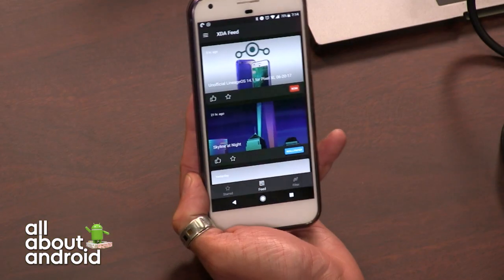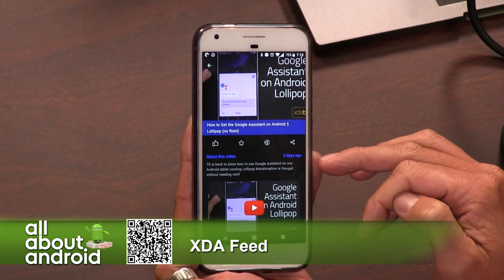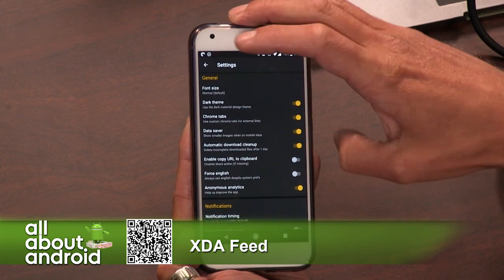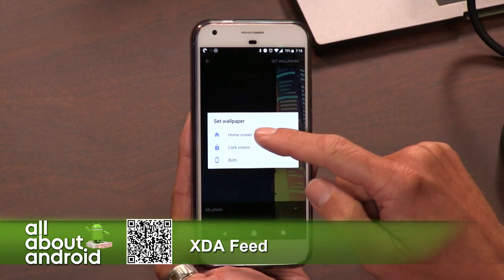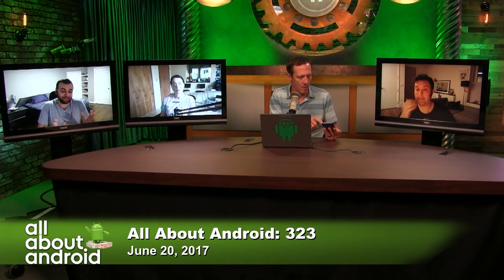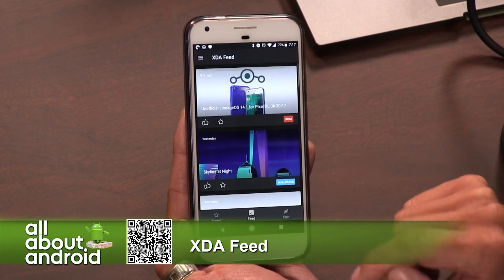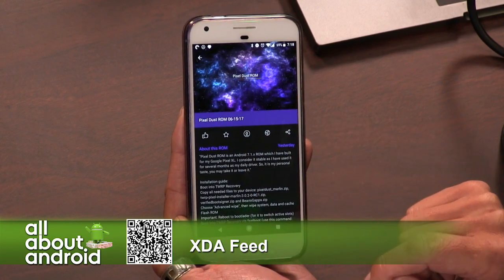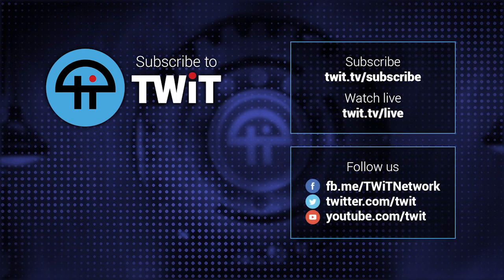XDA Feed for Android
Steven Zimmerman from XDA Developers shows off XDA Feed for Android, an app that surfaces all of the pertinent articles, ROMs, wallpapers and hacks posted throughout XDA's site for a particular device to keep owners up to date on all the ways they can customize their device.